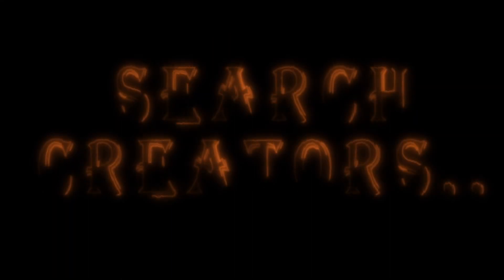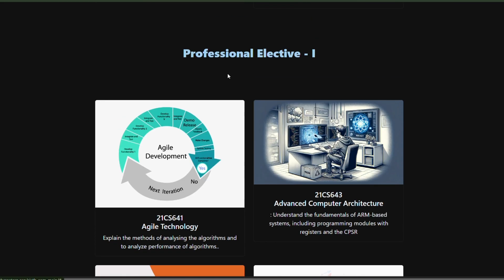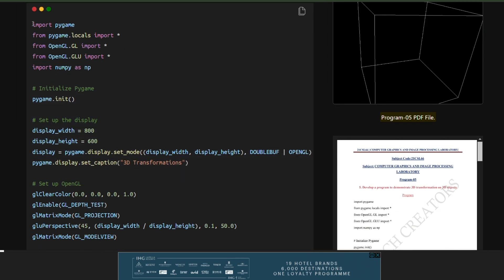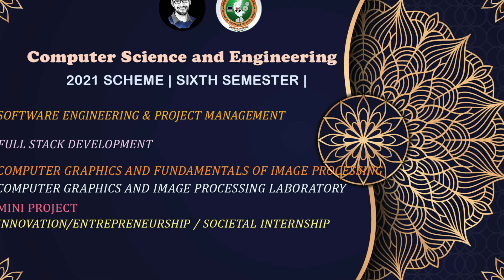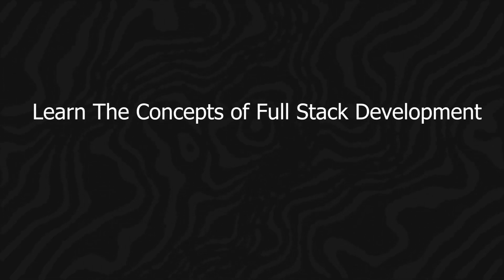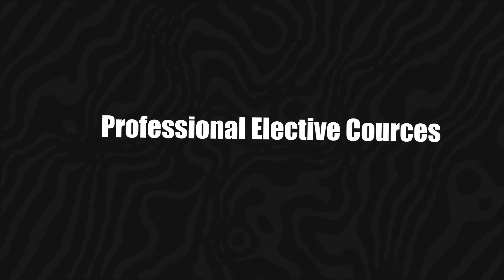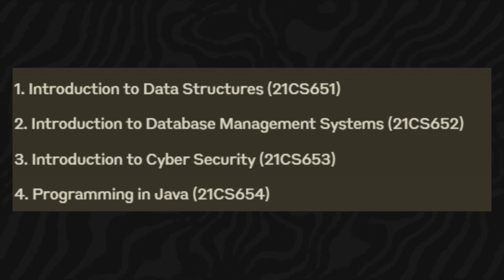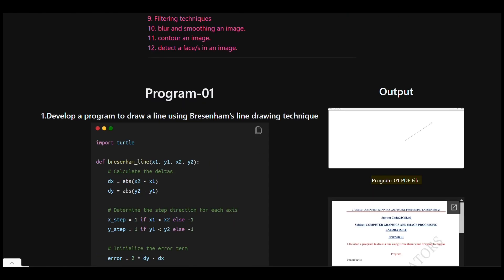VTU 6th Sem: Exploring Core and Elective Courses | 21CS61 | 21CS62 |21CS63 |21CSL66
In this video, we explore the VTU 6th Semester courses for computer science students. We cover the core courses like Software Engineering & Project Management (21CS61), Fullstack Development (21CS62), and Computer Graphics and Fundamentals of Image Processing (21CS63).
We'll discuss the course details, including course codes, credits, and marks distribution. Additionally, we'll highlight the Professional Elective Courses and Open Elective Courses offered by the department.
Get insights into the curriculum, course contents, and the importance of these subjects in the field of computer science. We'll also share information about the website "searchcreators.org" and the availability of updated lab manuals for Fullstack Development and Computer Graphics courses.
Whether you're a current student or planning to pursue these courses, this video will provide a comprehensive overview to help you prepare for the upcoming semester.